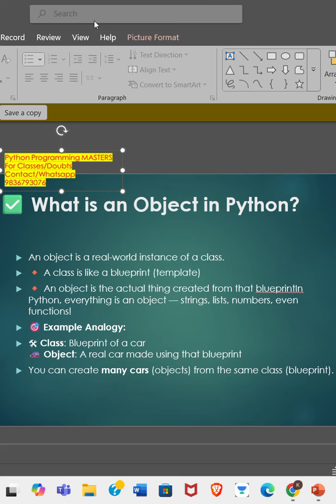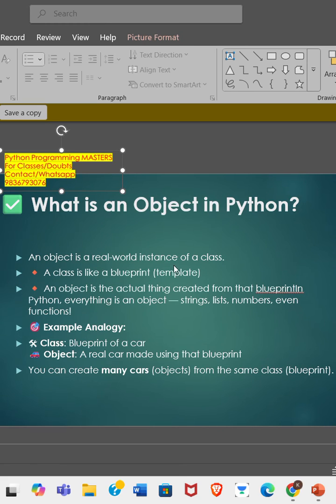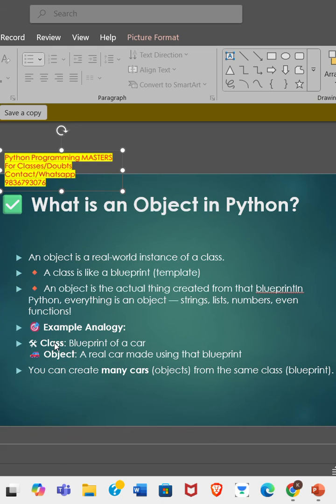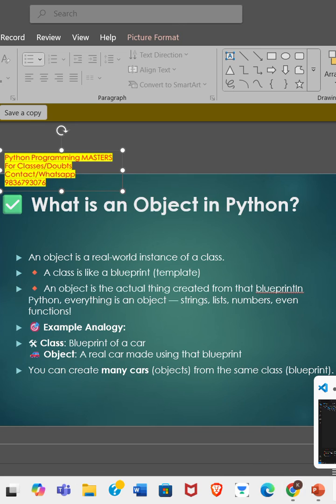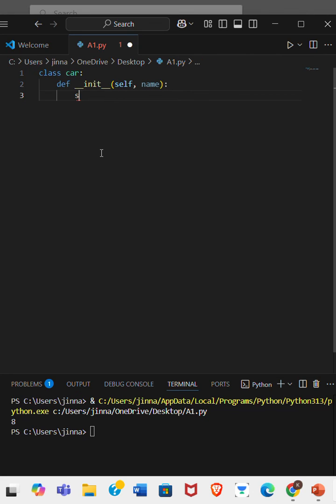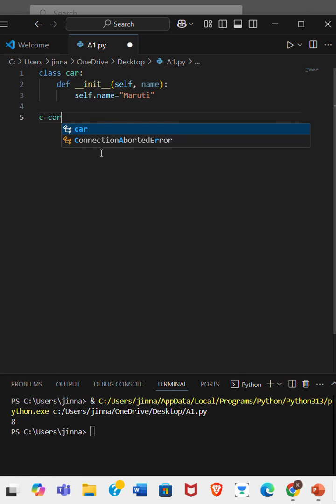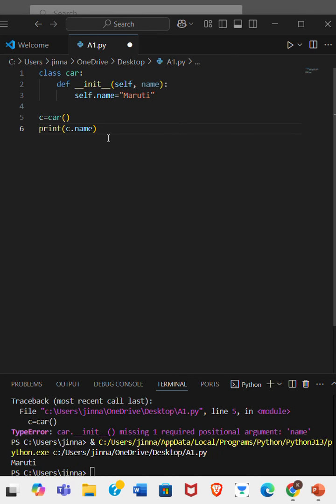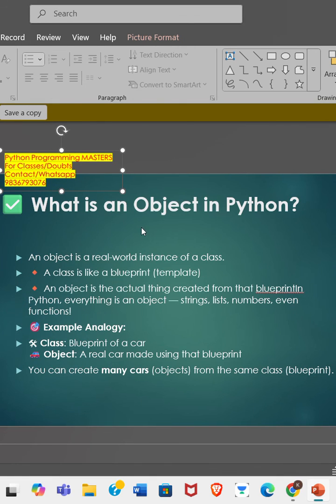Python Objects Explained Simply | Beginner’s Guide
Welcome to Dr. Sourav Sir’s Classes, where we break down programming concepts into simple, easy-to-understand lessons. In this video, we cover Python Objects Explained Simply | Beginner’s Guide, giving you a complete introduction to one of the most fundamental building blocks of Python and Object-Oriented Programming (OOP).

In Python, everything is an object—whether it’s a number, string, list, or even a function. An object is essentially an instance of a class, and it carries data (attributes) and behavior (methods). Understanding objects is the key to mastering Python because they form the backbone of all modern coding, from simple scripts to advanced frameworks like Django, Flask, and TensorFlow.

📌 What You’ll Learn in This Video:

What objects are in Python.

Difference between a class and an object.

How to create objects in Python using classes.

The role of attributes and methods in objects.

Practical coding examples to understand objects clearly.

Real-life analogies to simplify the concept of objects.

Common mistakes beginners make with objects.

Applications of objects in projects, APIs, and frameworks.

🎯 Why This Video is Important:

Objects are the core of Python programming. Without understanding them, it is impossible to progress into topics like encapsulation, inheritance, and polymorphism. This beginner’s guide simplifies the idea of objects with practical examples, so you can build a solid foundation for advanced OOP concepts.

📘 Relevance of Python Objects:

Forms the basis of all OOP principles in Python.

Used in data science, machine learning, and web development.

Crucial for building modular, reusable, and maintainable code.

Helps in understanding frameworks and libraries built on OOP.

A frequent topic in coding interviews, exams, and projects.

✨ Why Dr. Sourav Sir’s Classes for Python Learning:

Beginner-friendly tutorials with step-by-step explanations.

Focus on concept clarity and practical coding.

Coverage of Python for academics, interviews, and real-world applications.

Real coding examples that connect theory with practice.

At Dr. Sourav Sir’s Classes, we make sure that you not only learn Python syntax but also develop the mindset of a programmer. Our goal is to help students and professionals alike become confident in writing Python programs that are clean, efficient, and practical.